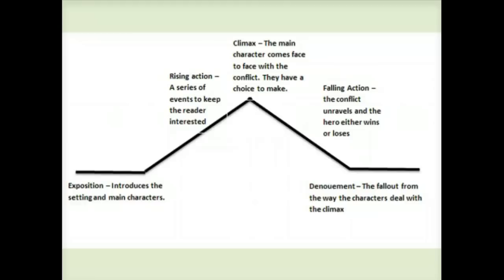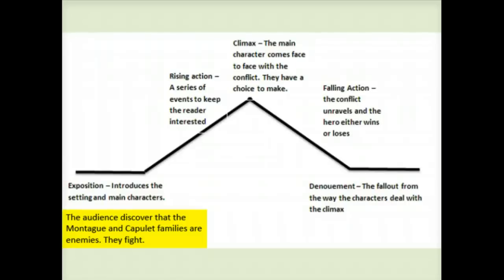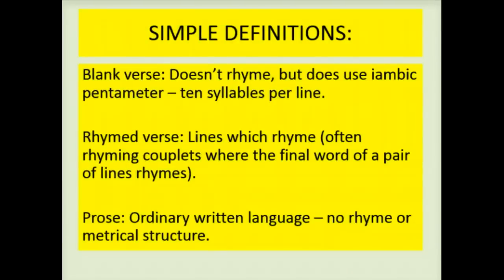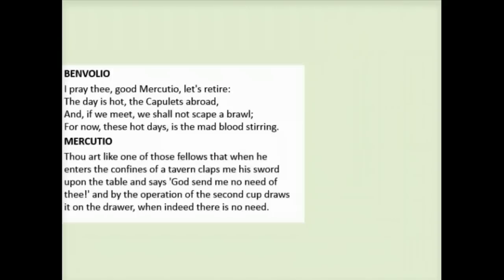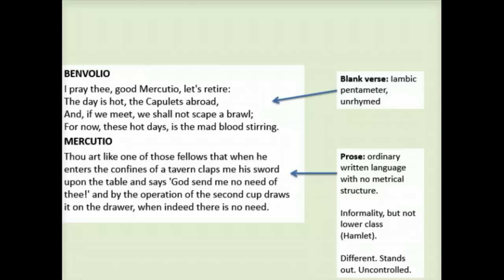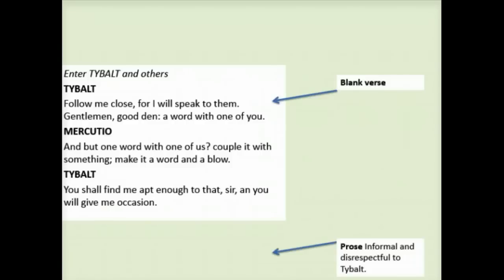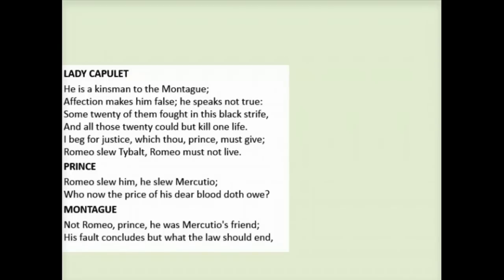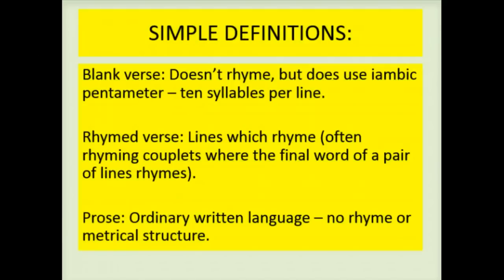'Romeo and Juliet' Act 3 Scene 1 Analysis